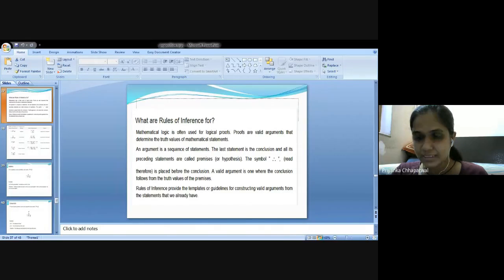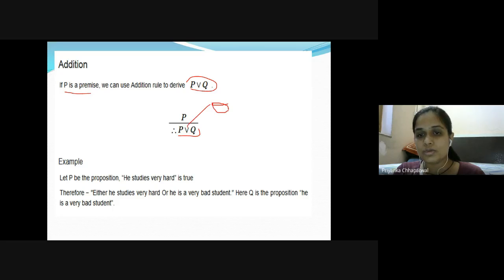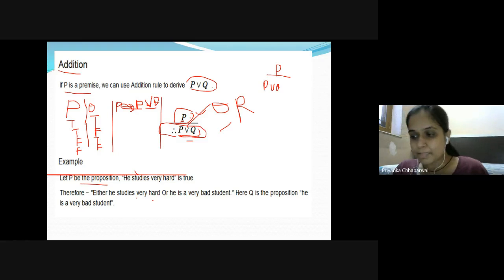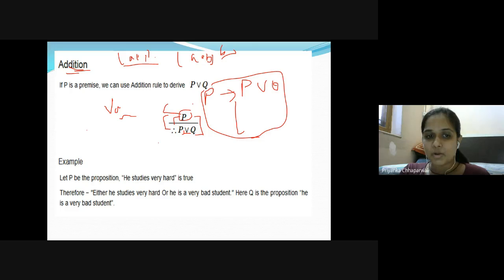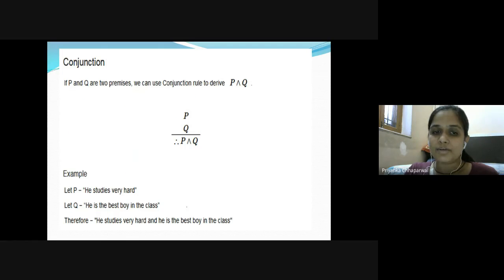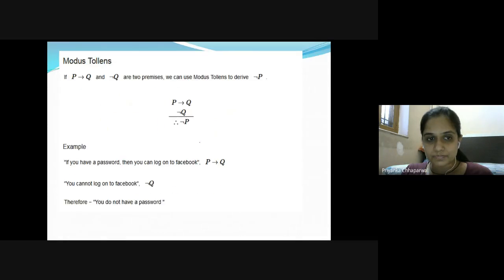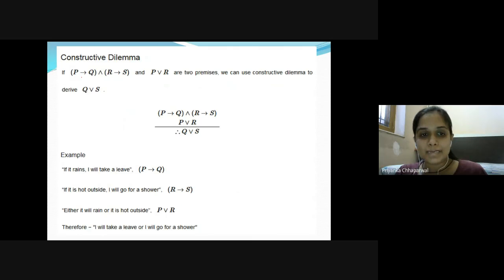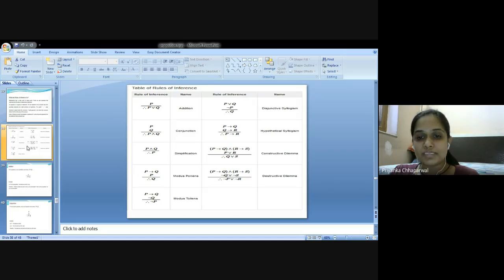BSC 101- Discrete Mathematics- Lecture 17- Prof. Priyanka Chhaparwal